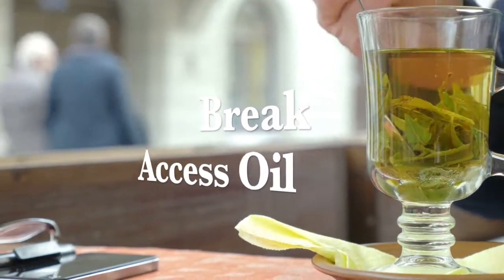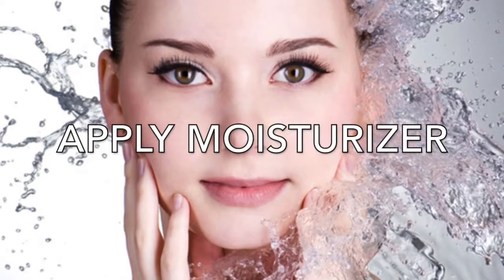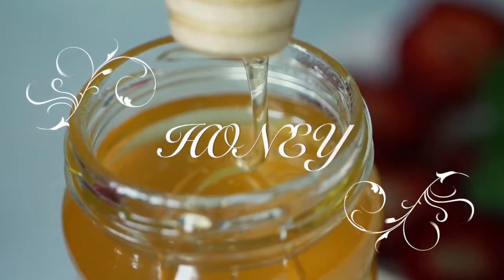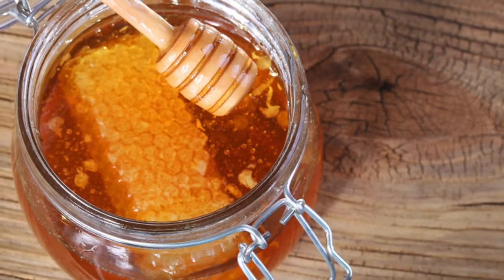How To Remove Blackheads Home Remedies How to Get Rid of Blackheads?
In this Video We Will Give You Quick Tips For How To Remove Blackheads Home Remedies How to Get Rid of Blackheads?

Blackheads are small bumps that appear due to pores becoming clogged with oil and dead skin. They’re a mild type of acne that usually form on the face, often where they’re most noticeable, such as on or around the nose, but they can also appear on the back, chest, neck, arms, and shoulders, most commonly in teens and pre-menstrual women.
As blackheads can make it feel as if you’ve got a target right in the center of your face, banishing them as quickly as possible is a must, and these all-natural remedies have been found to be the fastest and most effective for getting rid of them.

1. Baking Soda
Baking soda isn’t just for baking, or keeping your refrigerator smelling fresh. The antiseptic quality of it makes it a wonderful product for your skin. It not only works as an exfoliant to scrub away dead skin cells, leaving the skin soft and smooth, it’s also an incredible contender against those pesky blackheads. And, as baking soda also helps to neutralize the skin’s pH, it encourages the skin to produce less oil, which means that after regular use, you may be able to say goodbye to those blackheads for good.

2. Cinnamon
Cinnamon is an anti-bacterial spice that can be used to make an aromatic face mask that offers all sorts of benefits to the skin, including the removal of blackheads. It also helps to eliminate flaky skin as well as acne, and it can be used as a body scrub for a smoother, more glowing complexion.

3. Oatmeal
Oatmeal is more than just a popular hot breakfast cereal. This nutrient-rich grain is safe and effective on a number of skin conditions, including blackheads and sensitive, irritated skin. It works as a gentle natural cleanser and exfoliant, loosening clogged pores that lead to blackheads. It also contains powerful antioxidants and some anti-inflammatory properties too. It soothes irritation, removes dead skin cells, and soaks up excess oil to help clarify the complexion.

4. Lemon Juice
Lemon juice contains alpha-hydroxy acid (AHA) citric acid which works as a natural astringent to remove dead skin, making it perfect for unstopping clogged pores.  Lemon juice is also rich in vitamin C, an antioxidant that stimulates collagen production to improve skin health and reduce scarring from acne.

This lemon juice treatment should be used once a day.

5. Green Tea
The vitamins and antioxidants in green tea help to break up excess oil and reduce inflammation in acne-prone skin, as well as to help protect it from future damage.
To use green team to clear blackheads:
 • Boil about one cup (8 ounces) of water and then remove from heat.
 • Steep two bags or a tea ball containing about two teaspoons of organic green tea for one hour.
 • Pour liquid into a glass or ceramic bowl and cool until lukewarm.
 • Dab liquid onto blackheads and allow it to dry for at least 10 minutes.
 • Rinse with cool water, pat dry and then moisturize with an all-natural moisturizer.
This treatment can be used once per day.

6. Honey
Honey is both antibacterial and antiseptic, properties that help remove blackheads by destroying germs or impurities that clog pores, making it another great choice for those with acne-related blackheads. Honey also acts as a natural antibiotic, helping to pull dirt from the pores of the skin to clear blackheads as well as tightening and hydrating the pores for a clearer complexion.
If you have an allergy or sensitivity to honey, use one of the other methods suggested instead, as even applying it topically can cause a reaction in some people.
Remove blackheads with honey by:
 • Heat about a tablespoon of pure raw honey in a small jar until it is warm to the touch (placing the jar of honey into a bowl of very hot water will do the trick).
 • Dab some of the warm honey onto any blackheads and allow it to soak in for about 10 minutes.
 • Remove with a warm, damp cloth.
You can leave this treatment on overnight for even greater results, rinsing it off in the morning. Repeat daily.